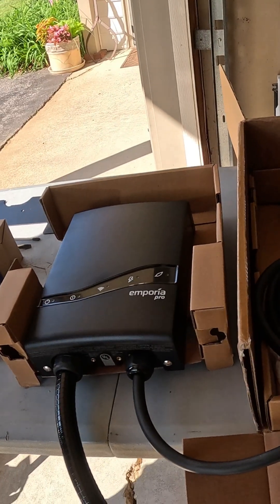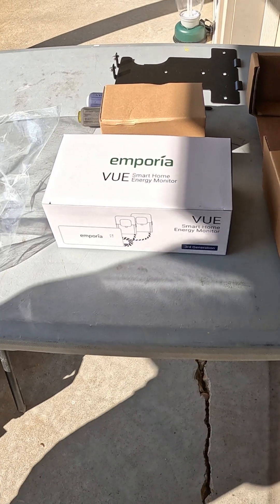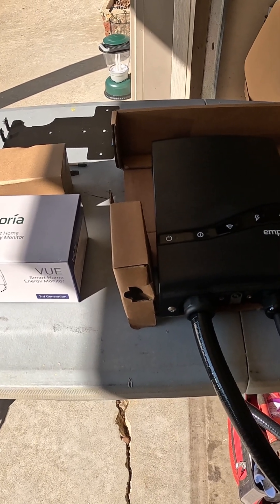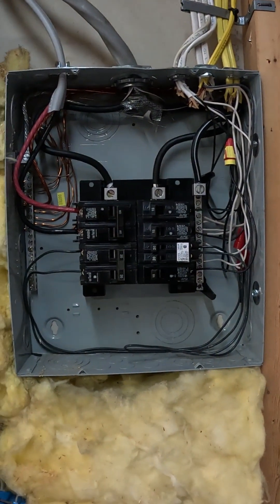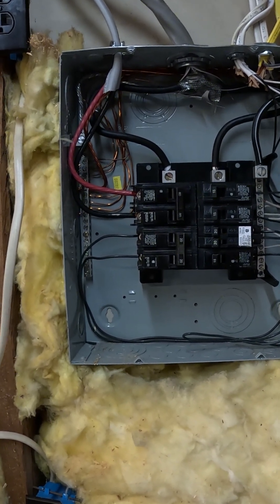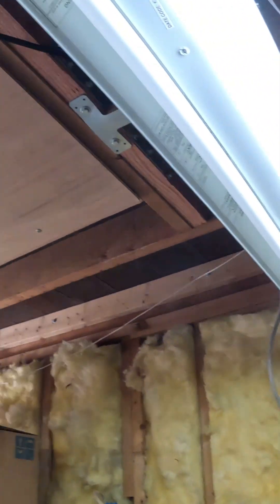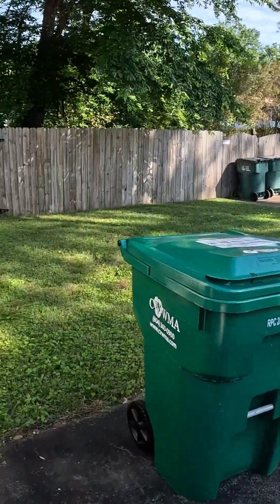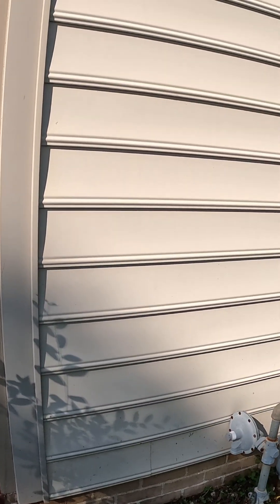Why the Emporia Pro Is a Smart Choice for an Electric Vehicle Install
We’re out on a morning job installing the Emporia Pro — a powerful Level 2 EV charger with up to 48 amps, WiFi control, load management, and app integration. It’s one of the best options for homeowners who want fast, smart charging at an affordable price.

This is our first time installing one, and it won’t be the last.